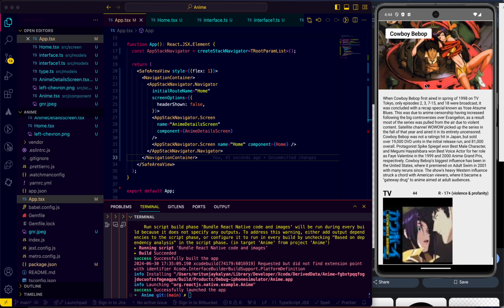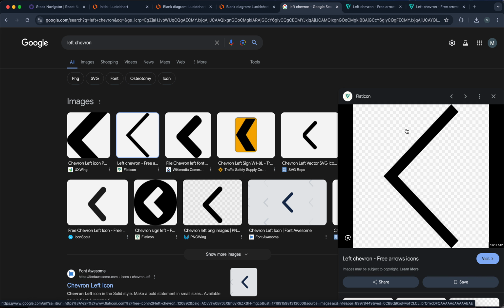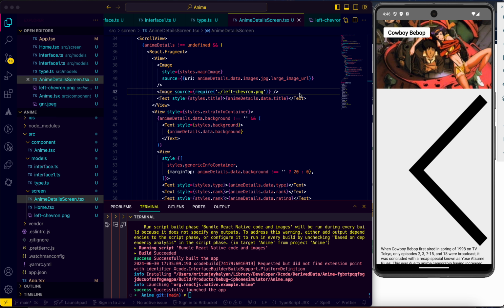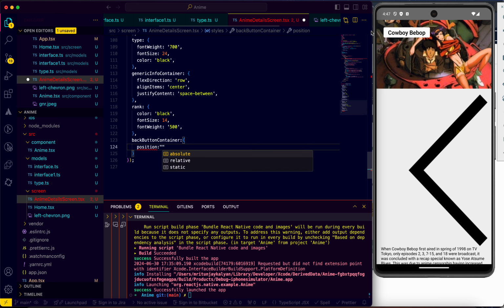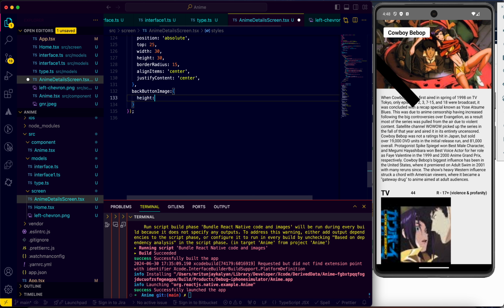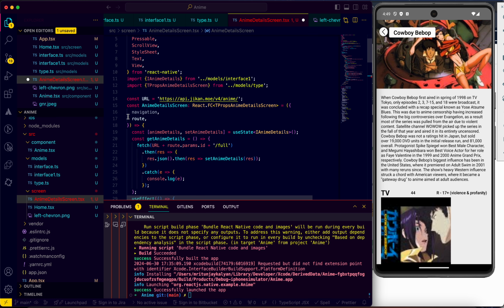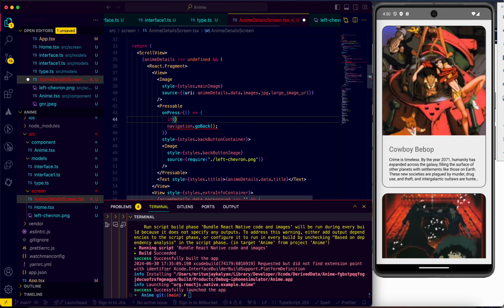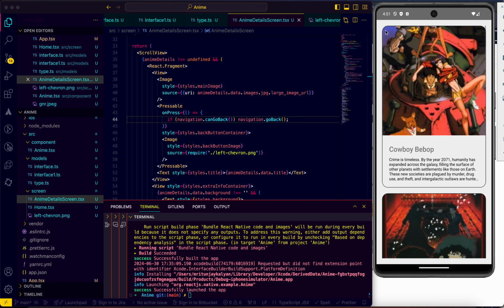React Native Stack Navigator: Implementing navigation.goBack() - 23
Welcome to Part 23 of our series on building an Anime App with React Native! In this tutorial, we focus on implementing navigation.goBack() to handle screen navigation programmatically. Learn how to use this method effectively within the context of React Navigation to navigate back to the previous screen in your app. Follow practical examples and step-by-step instructions to enhance user navigation and improve the overall user experience.